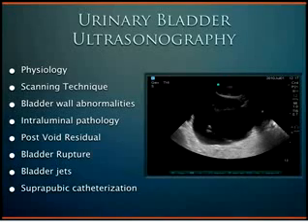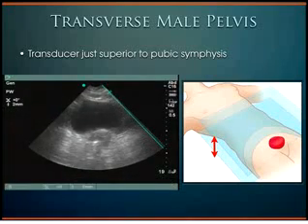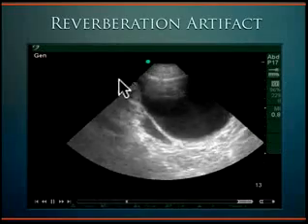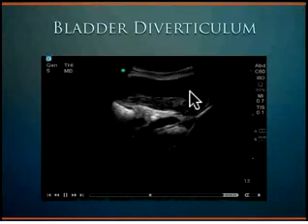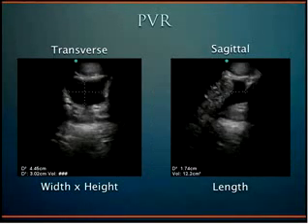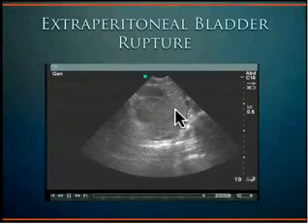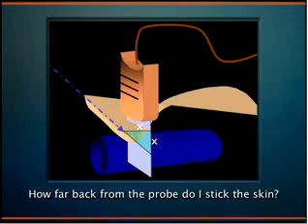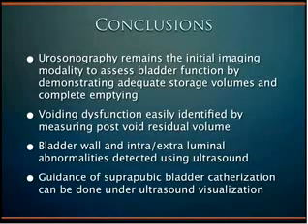Emergency Ultrasound Course Lecture 8 Bladder Ultrasound by UCI YouTube